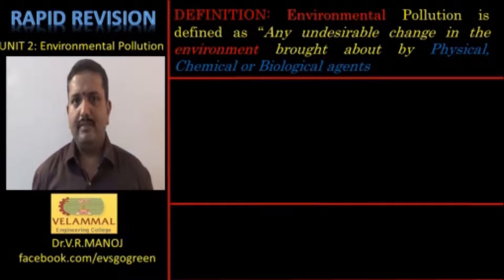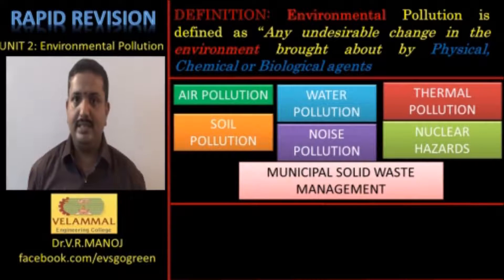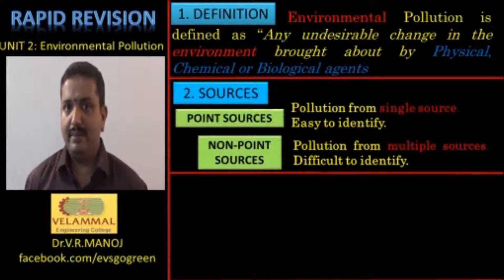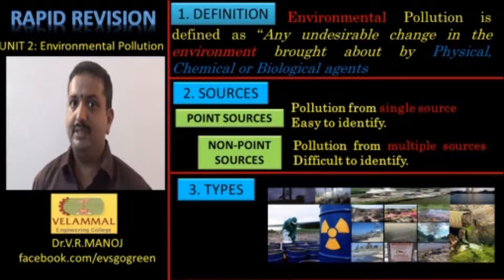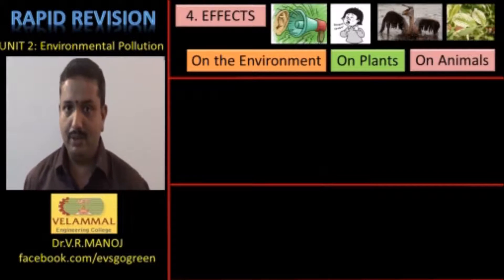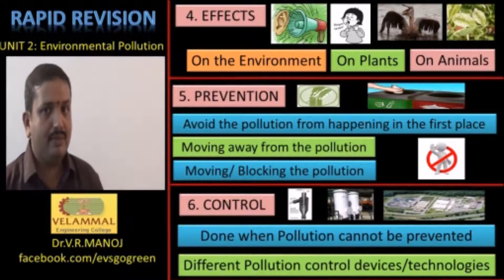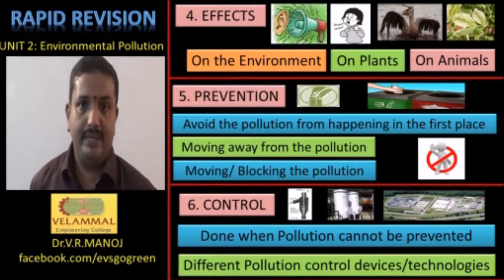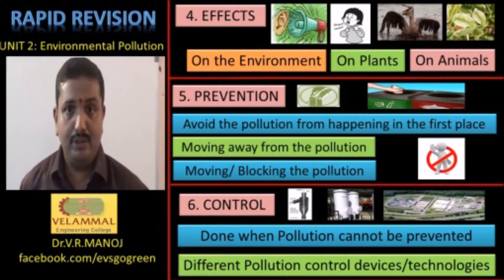environmental pollution for Environmental Science & Engineering ,Competitive exams, IAS,UPSC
Rapid revision video lecture on Environmental Pollution chapter for quickly revising the second unit in EVS for Engineering students. Also suitable for Civil service aspirants and other environmental science students.